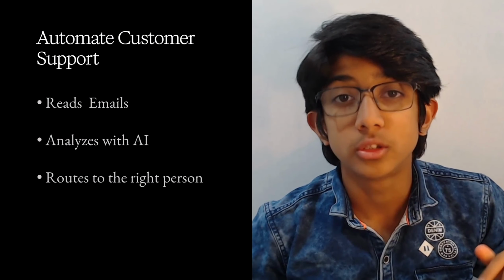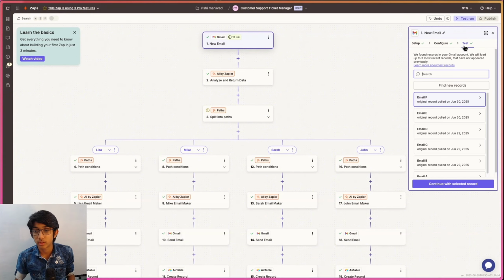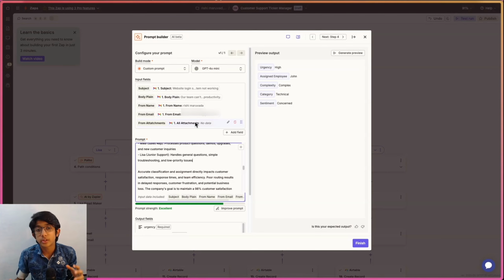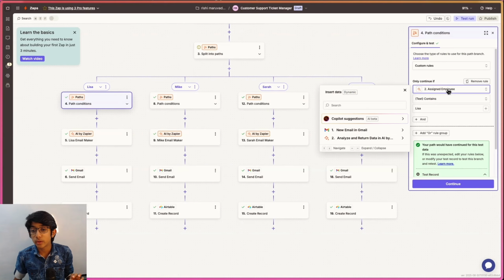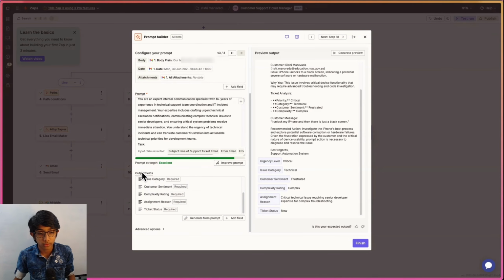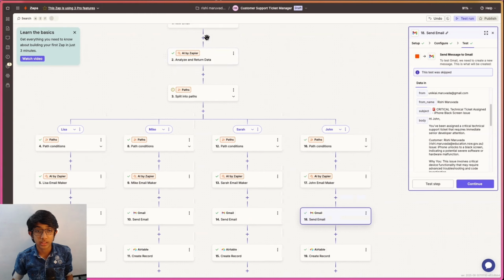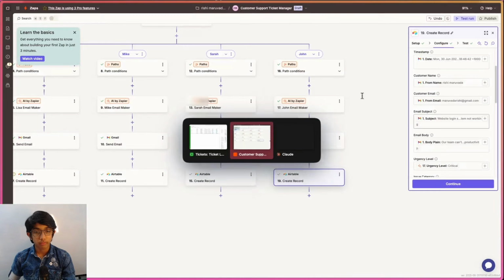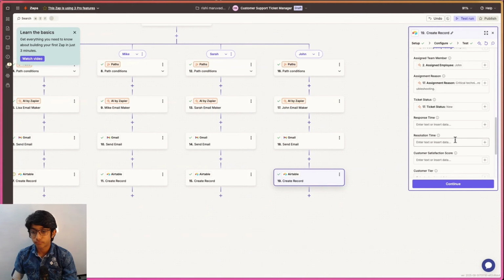This Simple Zapier Automation Solves Your Entire Customer Support Nightmare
🚀 Tired of customer support emails getting lost, misrouted, or sitting in your inbox for days? This Zapier automation will change everything.

I just built a complete AI-powered customer support system that automatically reads every support email, analyzes it with AI, and instantly routes it to the right team member with all the context they need. No more "whose turn is it to check support?" No more missed tickets. No more angry customers.

In this video, you'll learn: ✅ How to build intelligent email routing with AI analysis ✅ The exact Zapier automation that handles sentiment, urgency, and complexity ✅ How to automatically assign tickets to specialized team members ✅ AI prompts that create personalized team notifications ✅ Complete Airtable tracking system for support analytics

What this automation does:

   Monitors your support inbox 24/7
   Uses AI to determine urgency (Critical/High/Medium/Low)
   Categorizes tickets (Technical/Billing/Sales/General)
   Analyzes customer sentiment and complexity
   Routes to the right team member automatically
   Sends detailed notification emails with context
   Tracks everything in a professional database

💡 Want AI automation built for YOUR business? If you're thinking "This is amazing, but I wish someone would just build this for my business," that's exactly what we do at Uniki AI. We help small business owners implement practical AI automation solutions that save time, reduce costs, and improve customer experience.

We'll analyze your current processes, identify automation opportunities, and show you exactly how AI could transform your operations. No sales pitch - just real insights you can use.